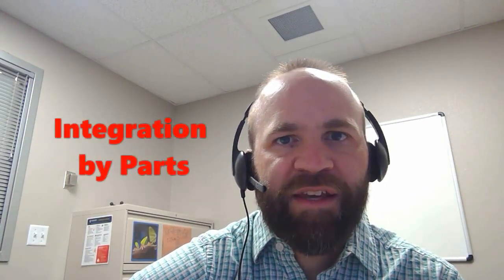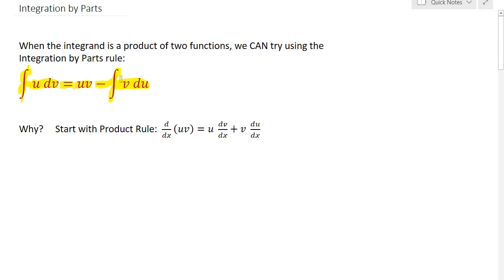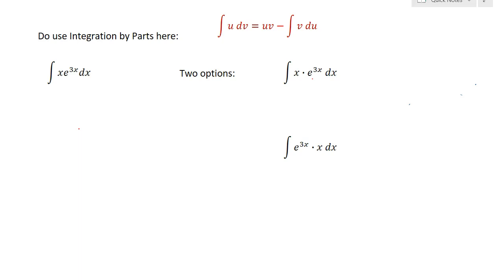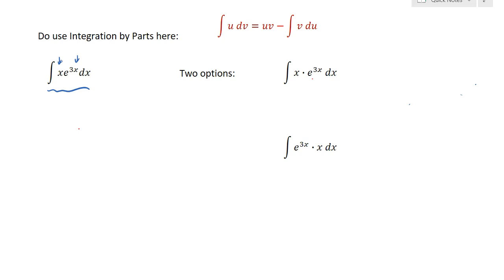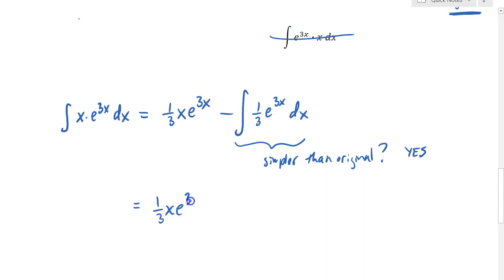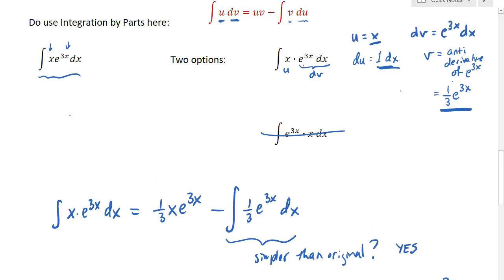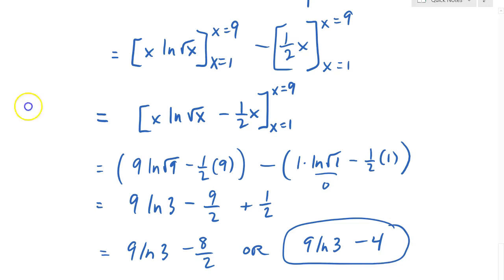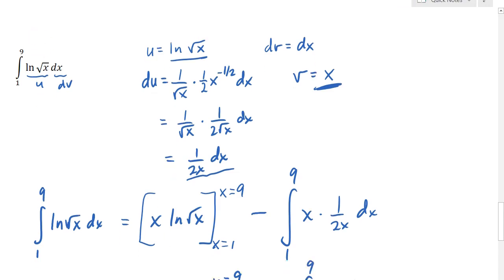Integration by Parts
An overview of the integration by parts technique.
Prerequisites:  basic differentiation rules, basic anti-differentiation rules, integration with 'u-substitution'.